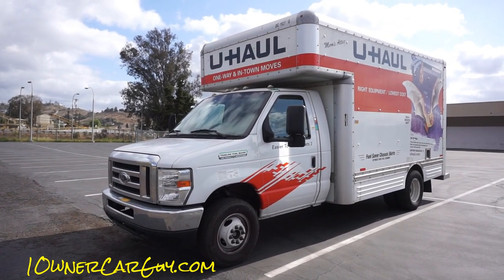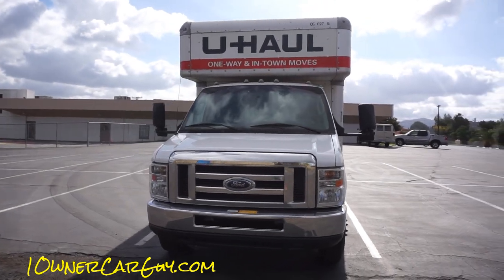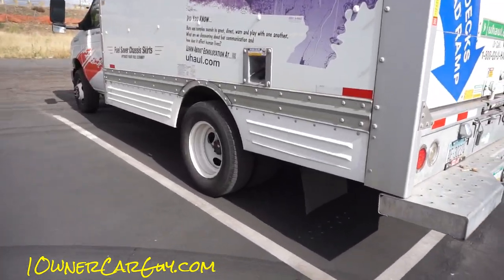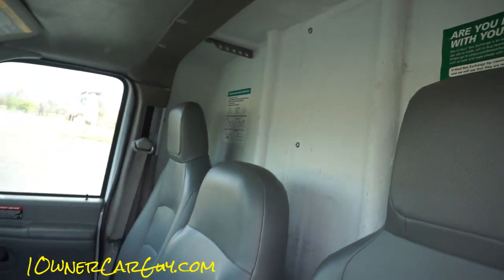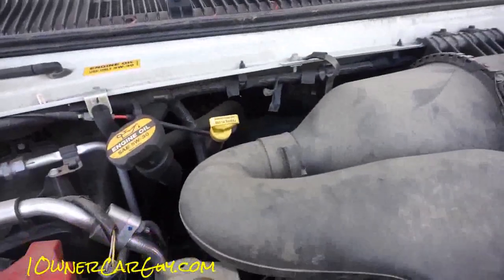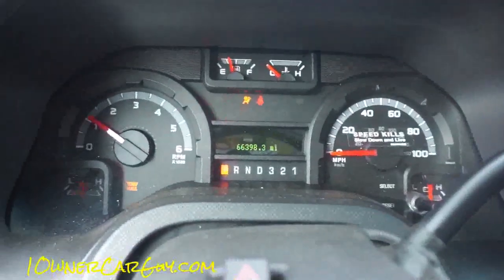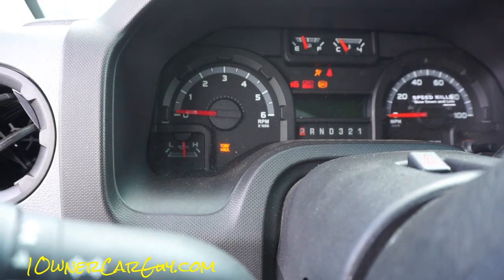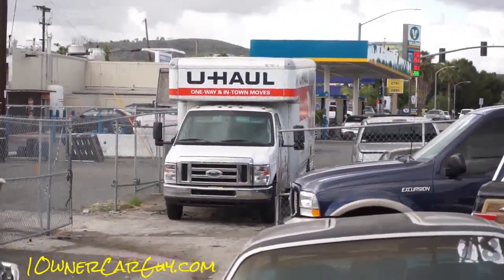15' U Haul Truck Video Review Rental Box Van Rent Pods How To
15' U Haul Truck Review Video Rental Box Van Ford Pod Well Needs another Moving Truck so went to U Haul. Uhaul is easy and cheap and I have got good trucks from them. Moving is a Hassle and Problems are plenty Uhaul makes it easy to not worry about the Truck. Here is the description from the U Haul website..;-) This is a 15' u haul Moving van. The smallest box truck rental they have. The 15ft moving trucks are perfect for studio and apartment moves as well as 1-2 bedroom moves. Our moving trucks have low loading decks which makes them 50 percent easier to load.

in the end there is likely no real way to help these people and i dont have a clue what the answer is but i just felt the poor guy was going to have a heatstroke out there.

1 Owner Car Guy   (Nathan Wratislaw)